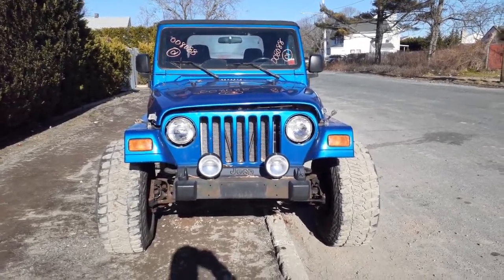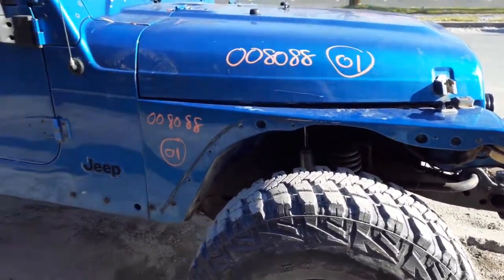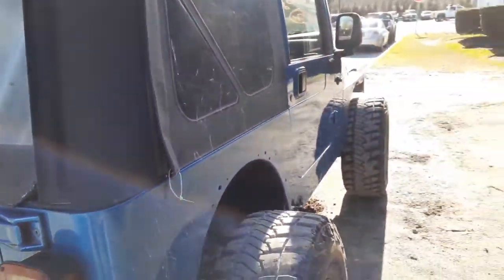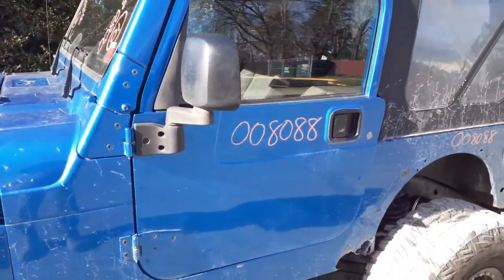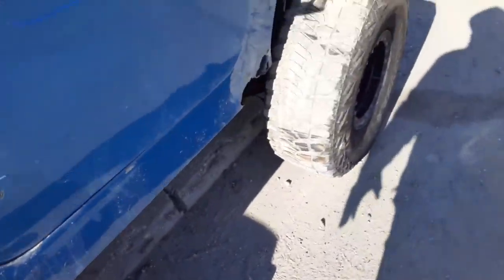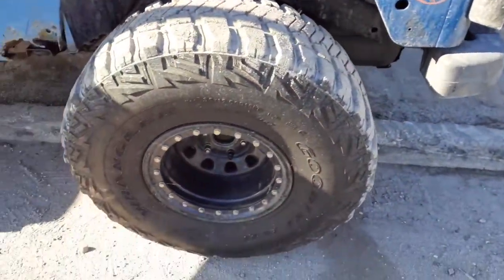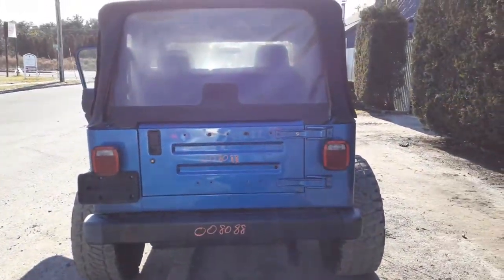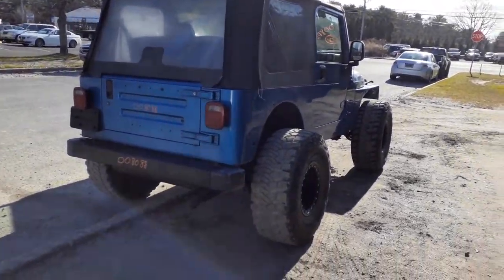All American Auto Wreckers is Parting out this 2001 Jeep Wrangler 4.0 5spd 4x4 86k Stock # 8088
This 2001 Wrangler has a rotted frame like most do. This 2001 Wrangler has a great running 4.0 with only 86k miles. It also a x4x4 and a 5spd standard transmission. The gear ratio is 3.73 in both front and rear. It was a repaint but a good job !! The tire have been sold already.  The soft top has a couple of the seems opening, but it is useable for sure. The 2001 Jeep Wrangler does have good hard top doors manual windows and good fender, grill hood and a few other front parts.. It also has a good black rear bumper with the ends. So if we can help you with any parts for this 2001 Jeep Wrangler Call Moe-Larry or Curly at or go